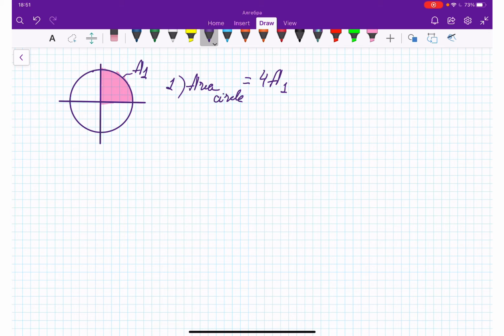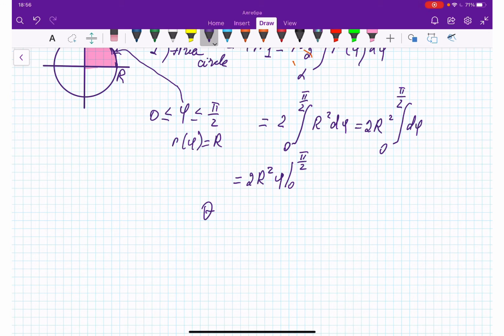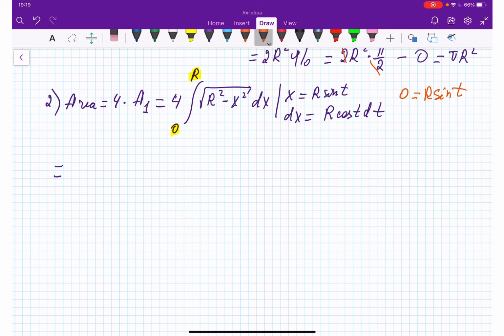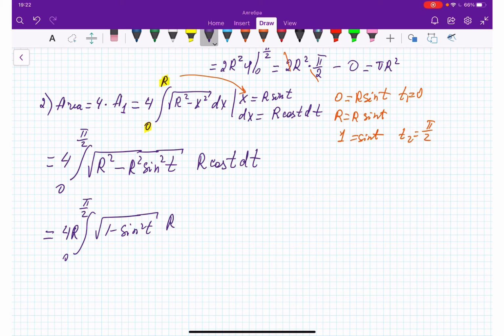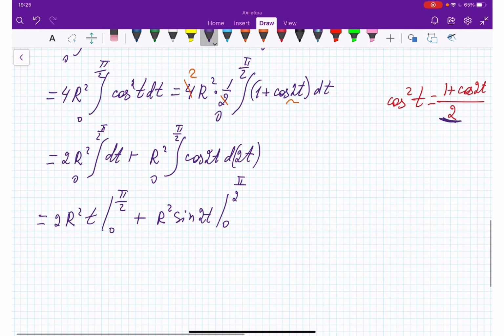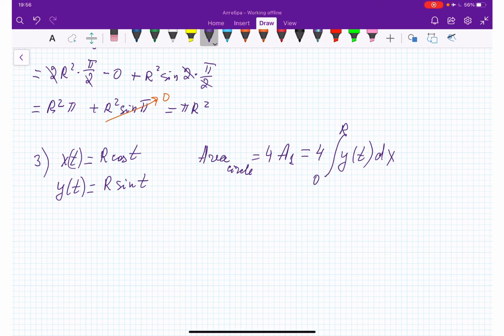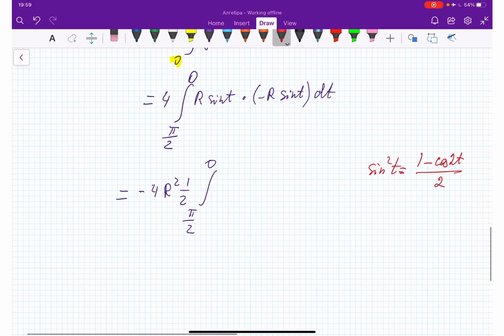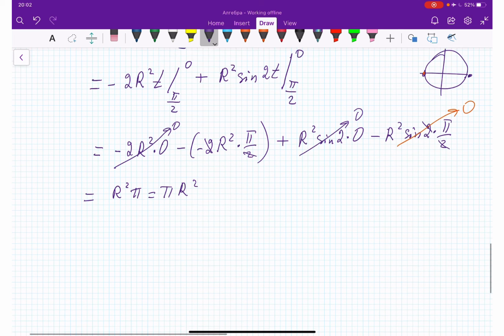Integral: #18 3 ways of calculating area of circle via Integral.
Calculating area of circle with Integral.